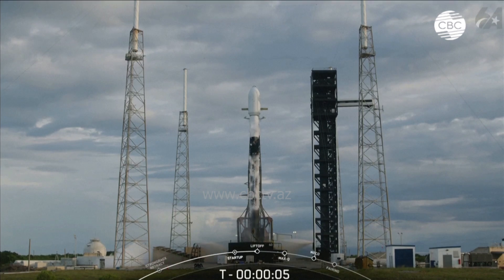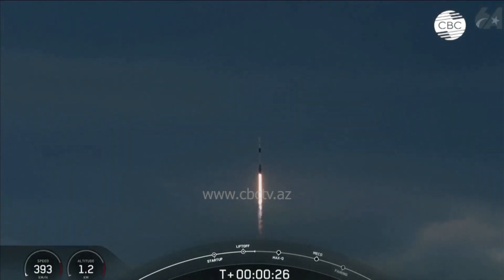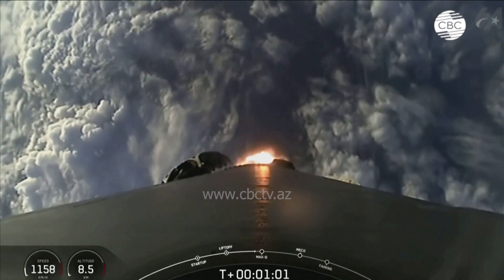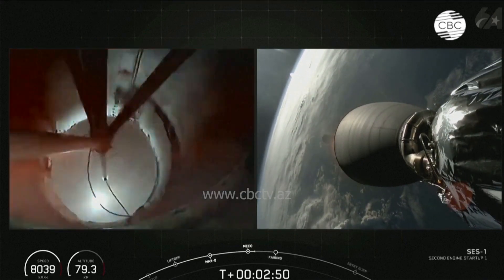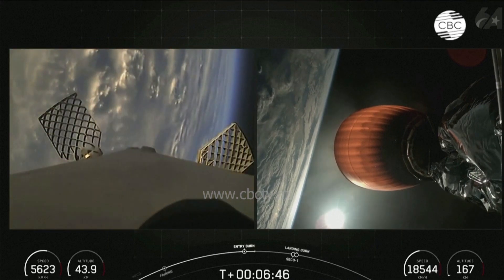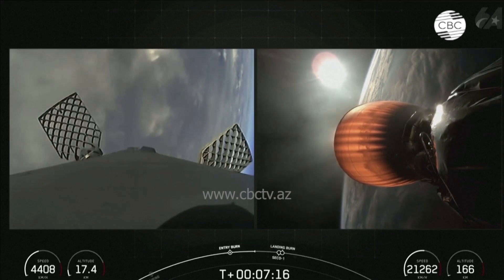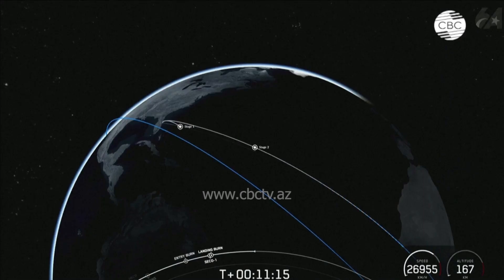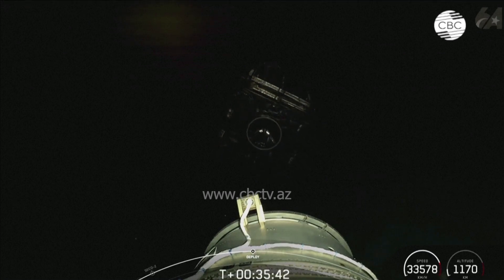SpaceX вывела на орбиту первый турецкий спутник связи Turksat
Американская компания SpaceX с космодрома космических войск США на мысе Канаверал во Флориде осуществила запуск ракеты-носителя Falcon 9, которая доставит на спутник связи Turksat 6A турецкого производства
О запуске ракеты сообщал президент Турции Реджеп Тайип Эрдоган.

CBC TV Azerbaijan - международный круглосуточный канал Азербайджана. Вещает от европейской части России до полуострова Индостан, от Балканского полуострова до восточной границы Китая